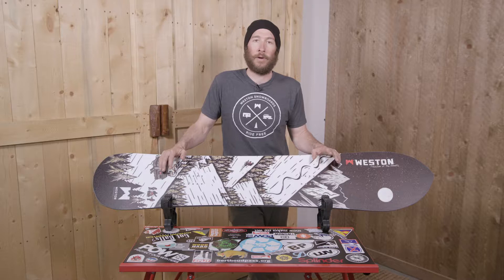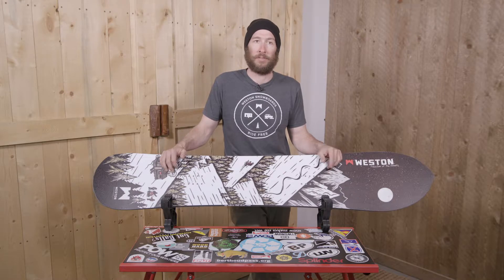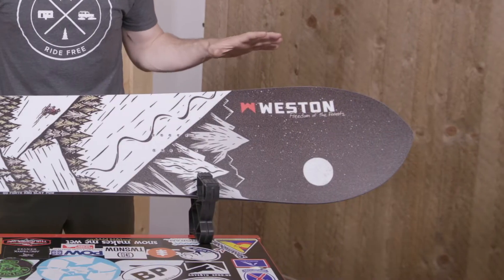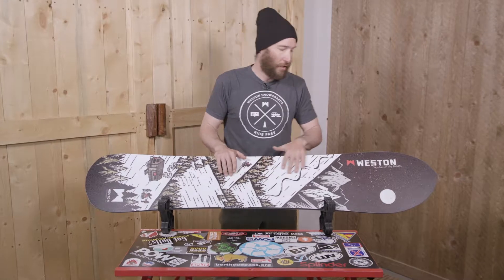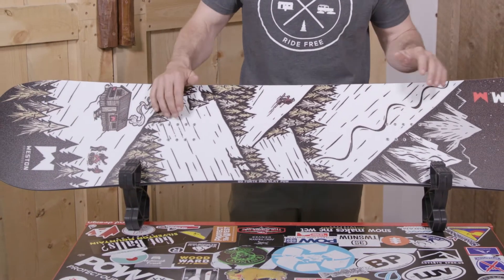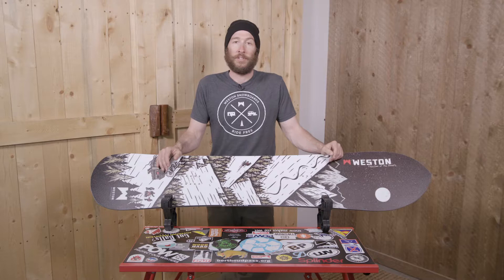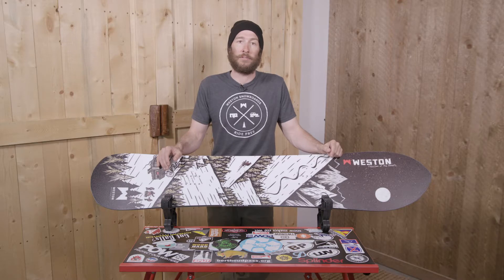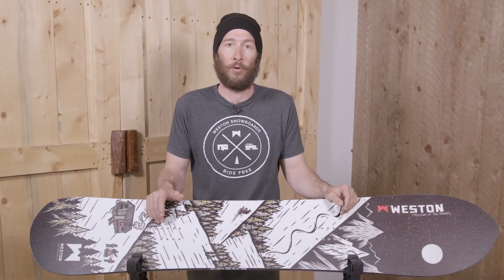Weston | Backwoods Snowboard 19/20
The Backwoods snowboard excels in tight trees to steep, open bowls. Featuring a pow centric, Directional Multi Radial Camber-Rocker profile with a wide nose, narrow tail, Rugged Topsheet, Electra Sintered Base and our Slayer Wood Core - the Backwoods floats effortlessly in powder, is nimble in tight trees, is stiff enough to hold an edge through chatter and crud, and is fast enough to keep you on top all day long.

Terrain: Powder, Freeride

Snowboarder Ability Level: Advanced

Snowboard Rocker Type: Camber-Rocker

Snowboard Shape: Directional

Snowboard Flex: Medium

Graphic: John Fellows @jfellows56